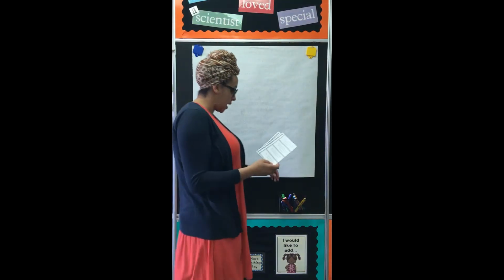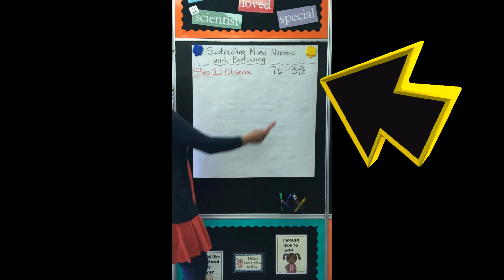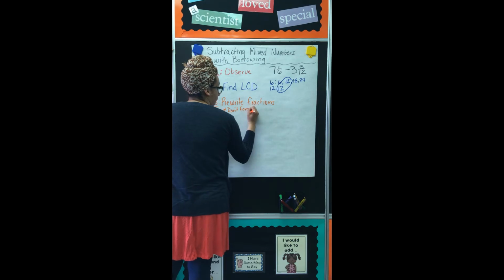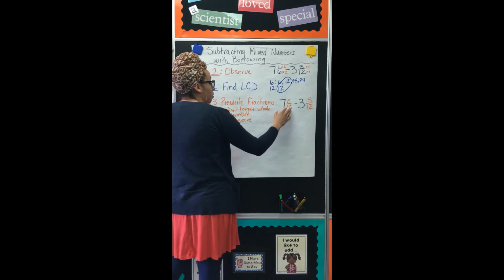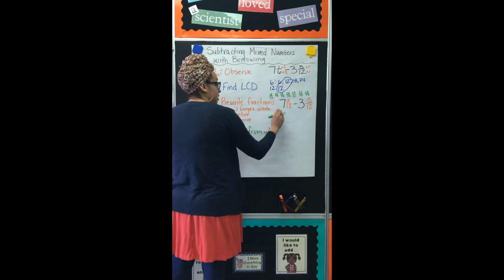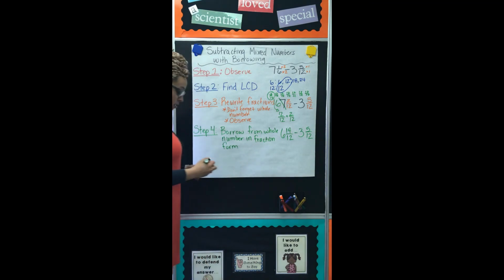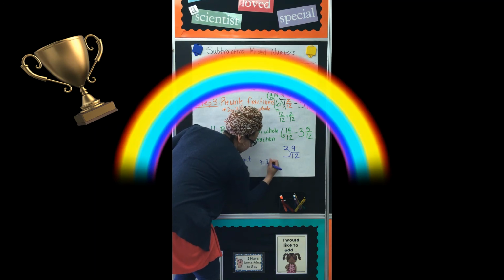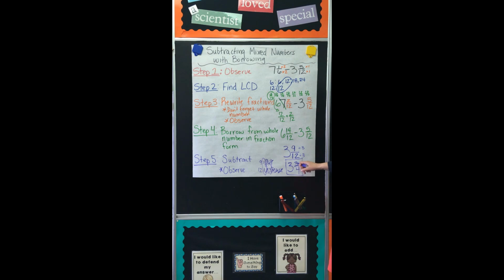Subtracting Mixed Numbers with Borrowing (Part 2)